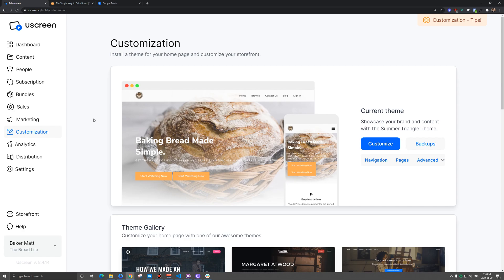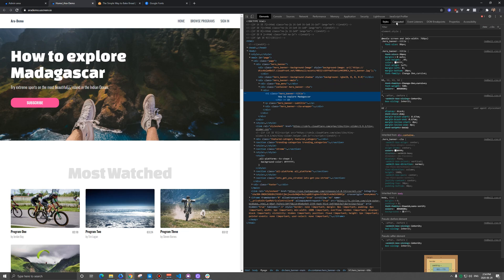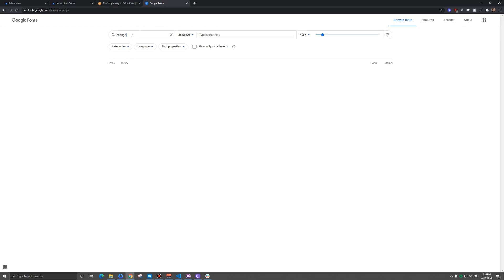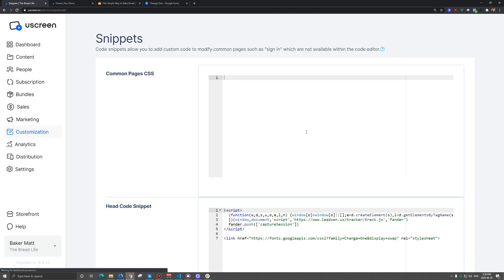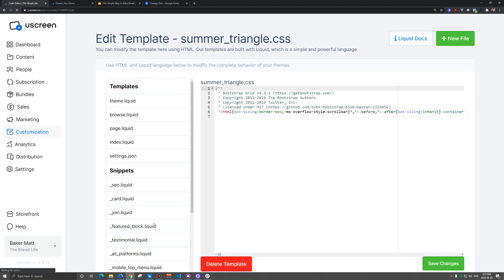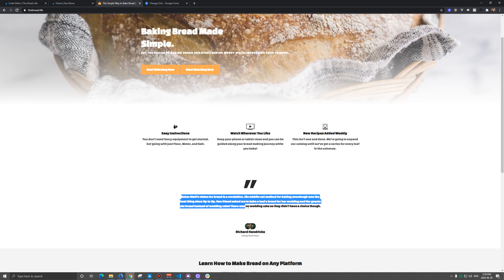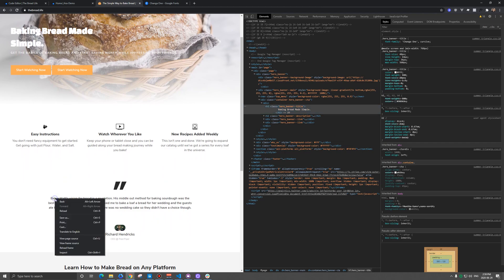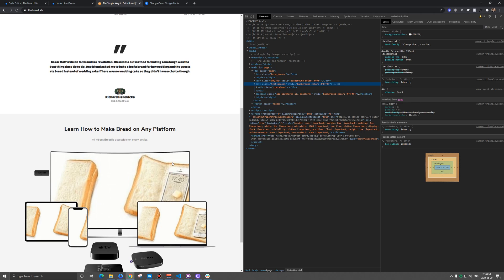Change Your Storefront Font in Uscreen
In this video I'll show you how to add a new font to your storefront and style specific elements.